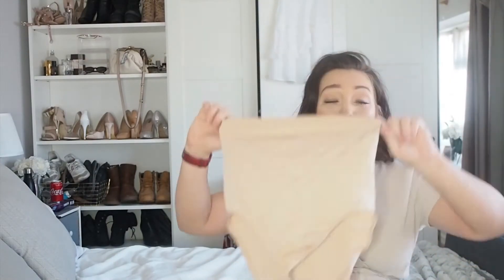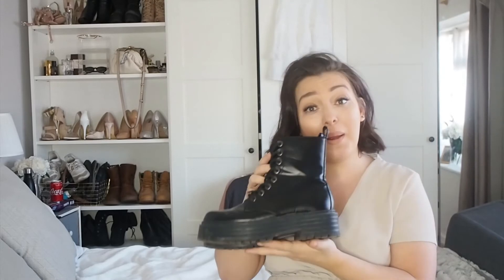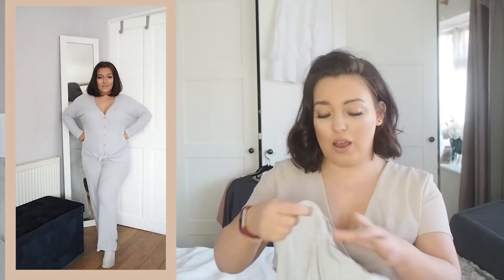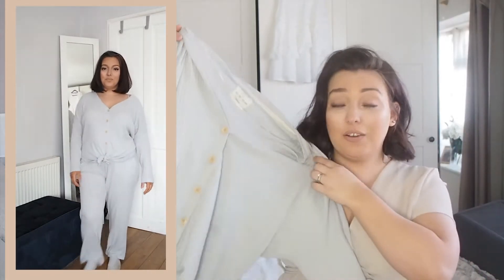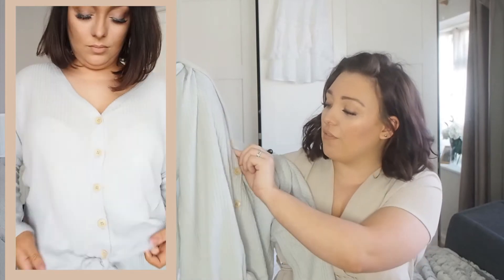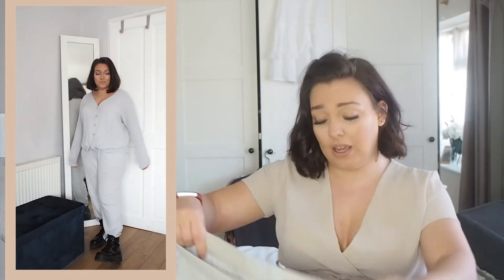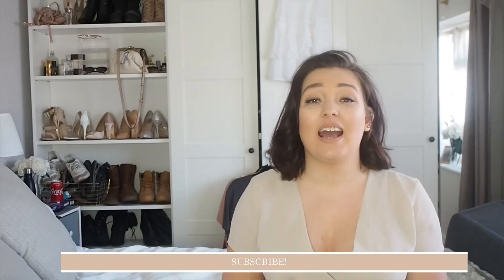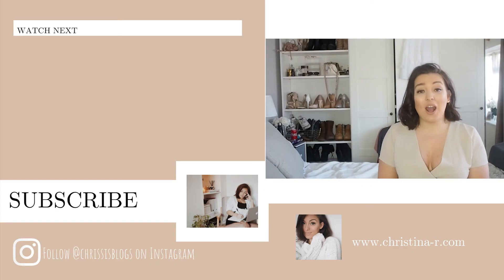MUM OUTFITS | Comfy clothes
In this video I share some of my go to looks for being an on the go mum. I like to look put together but also be comfortable. I hope you enjoy this video.

Chrissisblogs